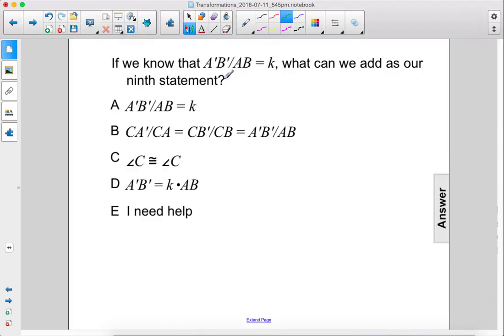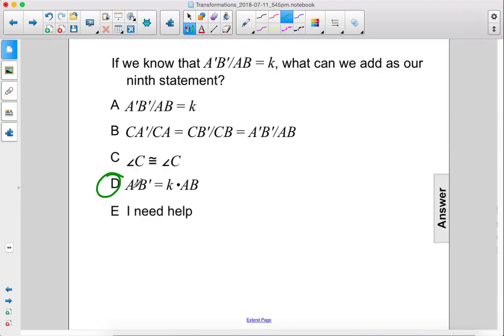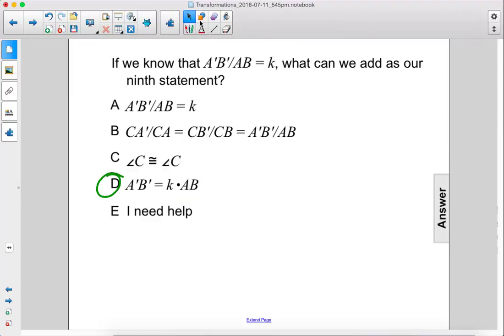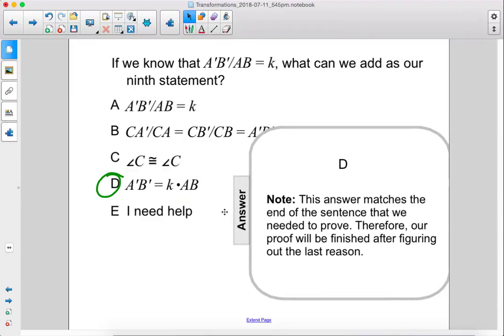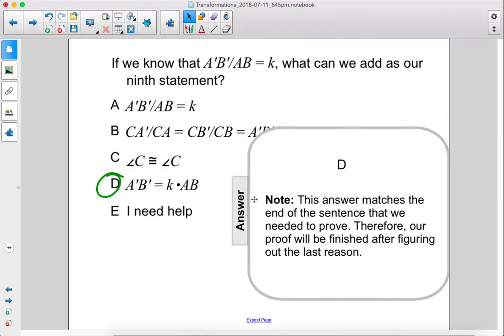Geometry Transformations Released PARCC Q Q119